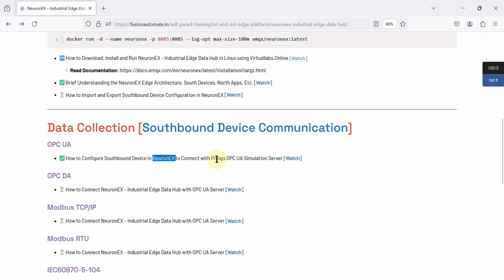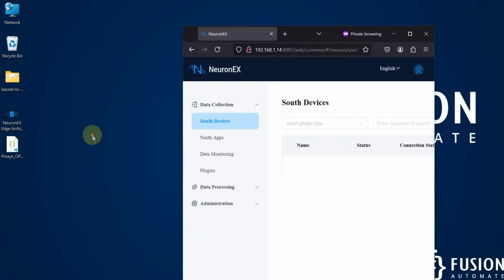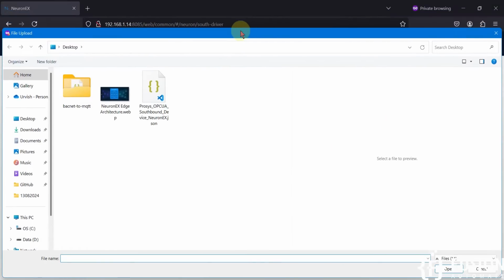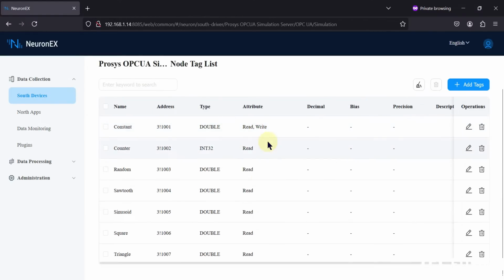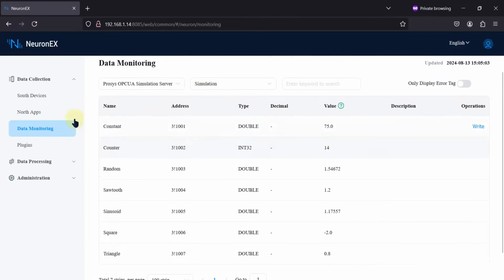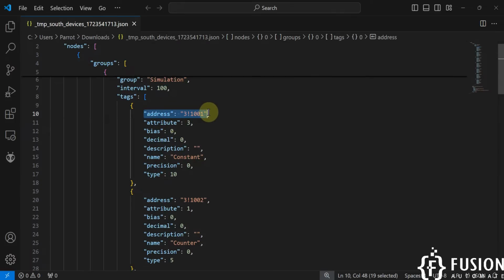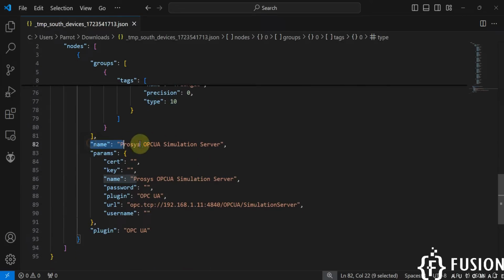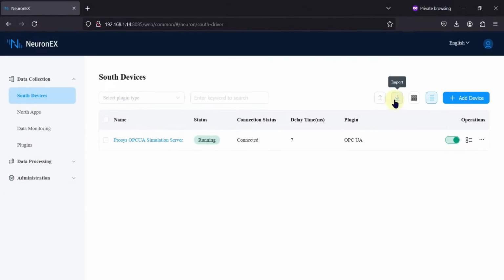How to Import and Export Southbound Device Configuration in NeuronEX